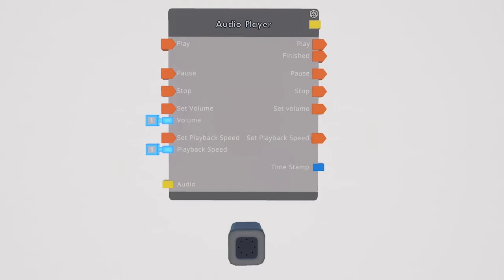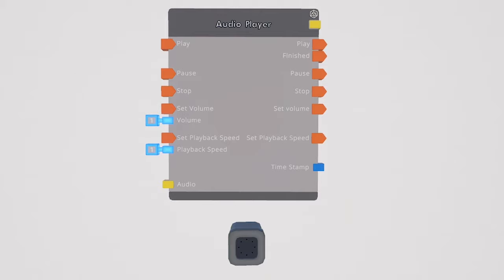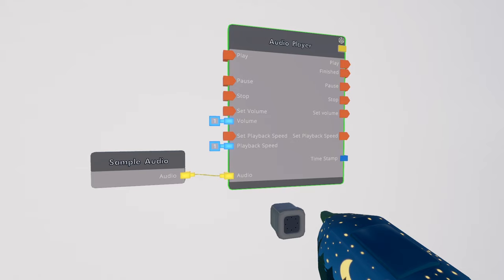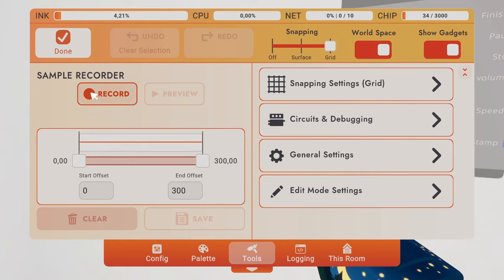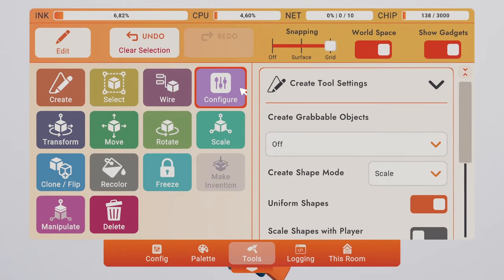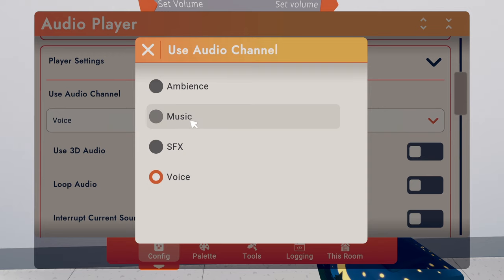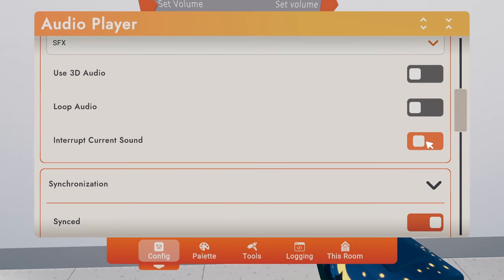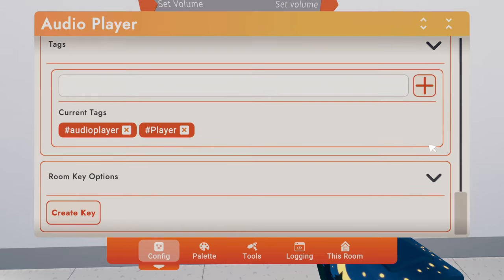How to use the Audio Player!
Curious about how the Audio Player works? Hang around and let us show you what is new! Check out ^HowTo_AudioPlayer for more information about using the Audio Player.